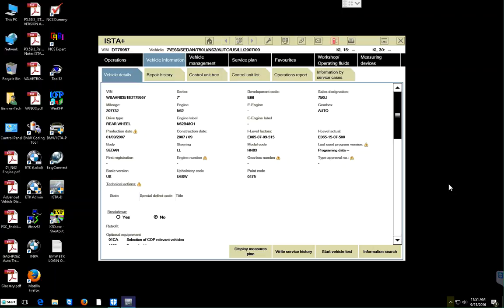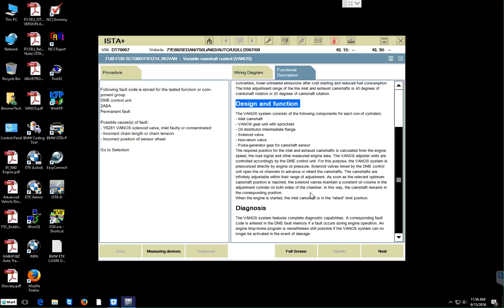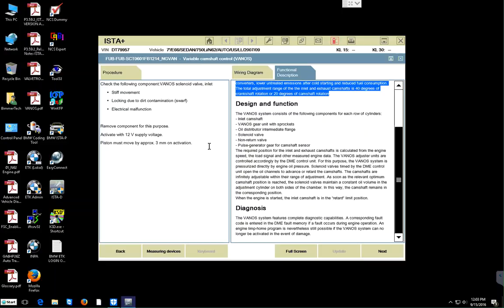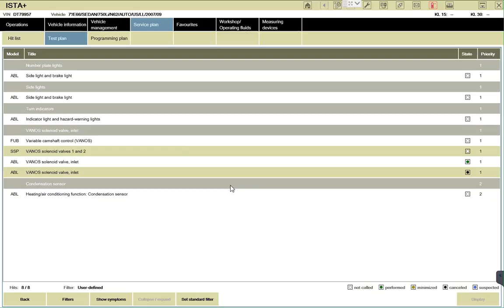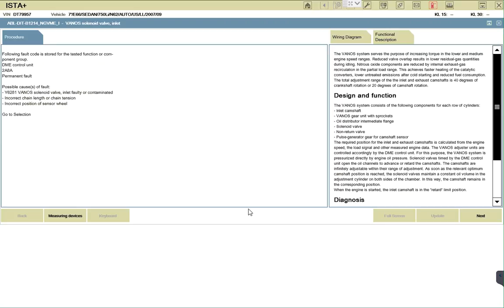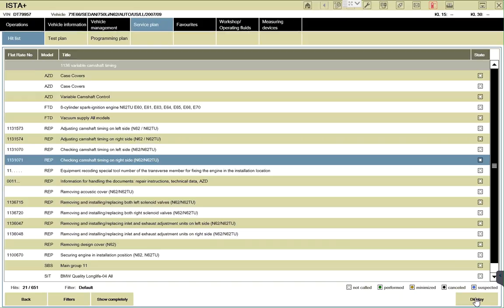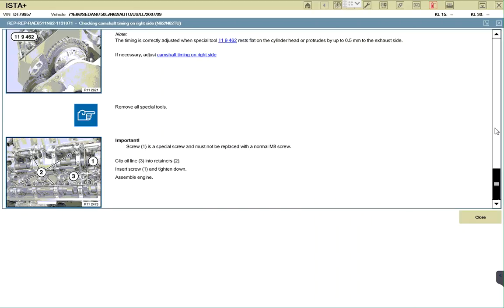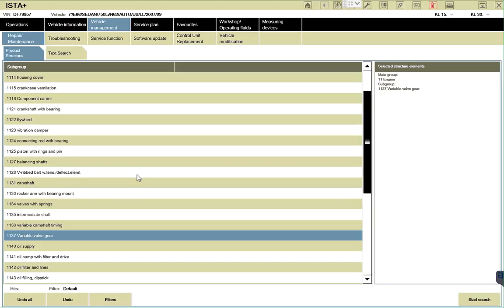BMW E66 Vanos Solenoid Valve Dirty_ 2016-09-15 12:29:57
This BMW E-66 is having a Vanos inlet valve issue.